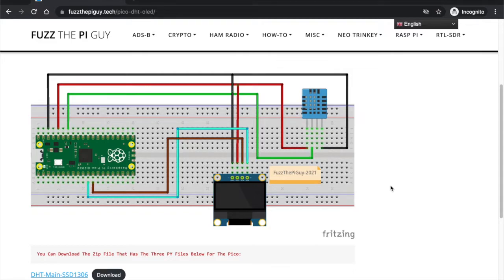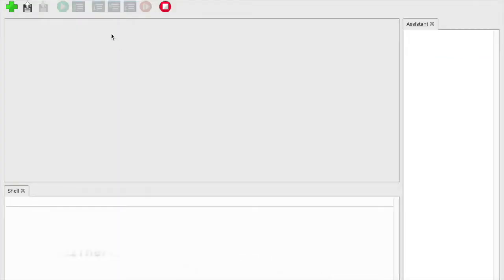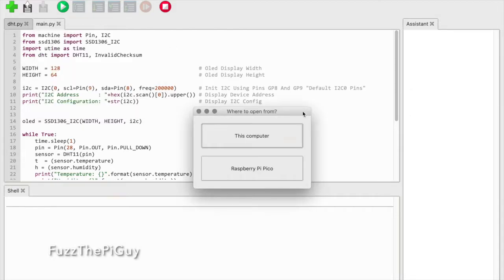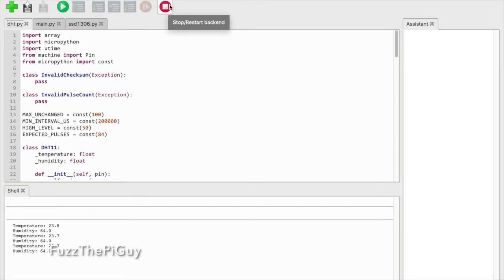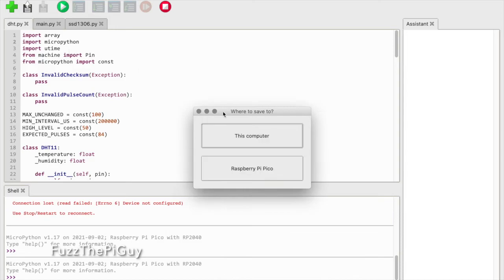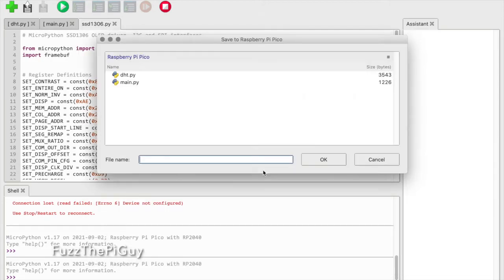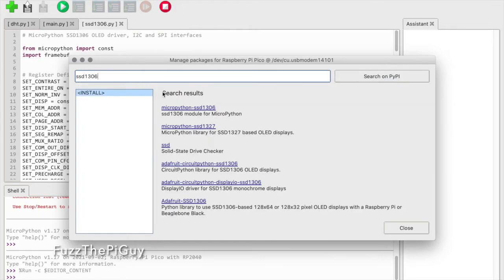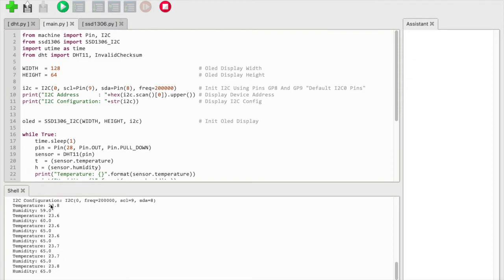Raspberry Pi Pico Connected To A DHT11 And OLED SSD1306 Display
Sorry about the audio at the beginning and the middle. It got cut off for some reason.